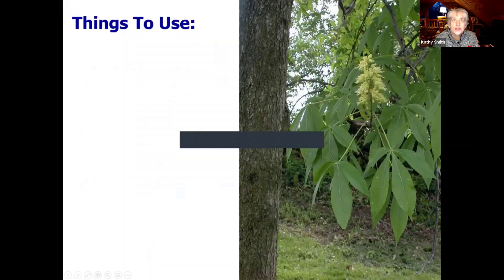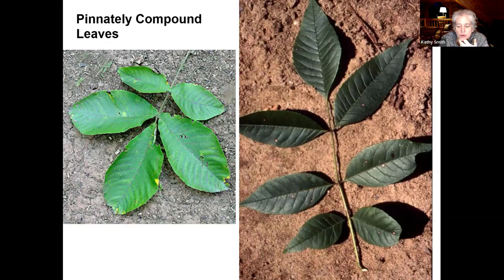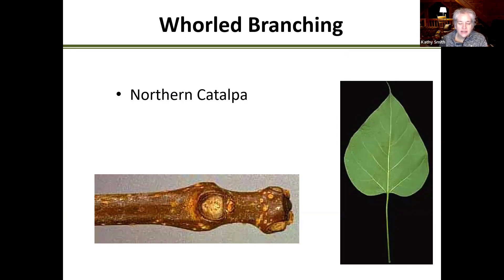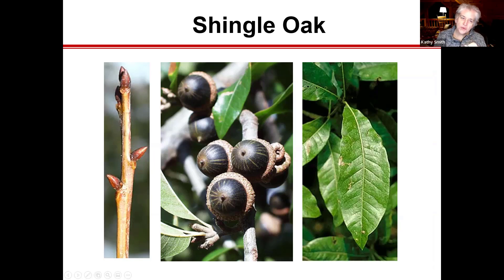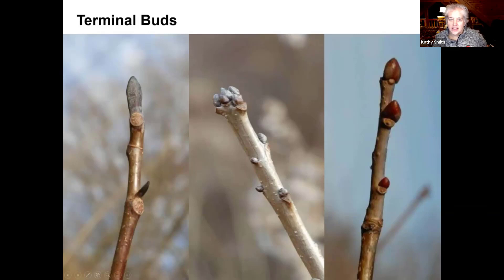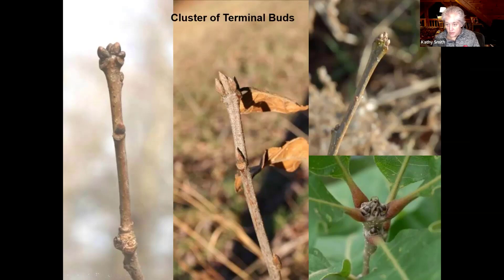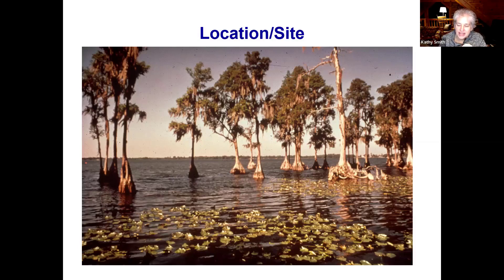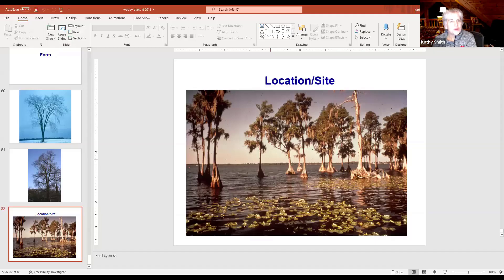Identifying trees and woody ornamentals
Identifying a tree can be a challenge for even the most experienced Master Gardener. In order to be successful, one must use all the identifying features available including the leaves, twigs and buds, thorns, fruit and flowers, tree form or shape, and in some cases, the site location of the plant.
During winter and spring of 2022, OSU Extension in Fairfield County hosted a virtual Master Gardener training. On March 17 Kathy Smith, OSU Extension Program Director for the Ohio Woodland Stewards Program, was featured presenter speaking on considerations when identifying trees and woody ornamentals in the landscape and environment. This is Kathy’s presentation.